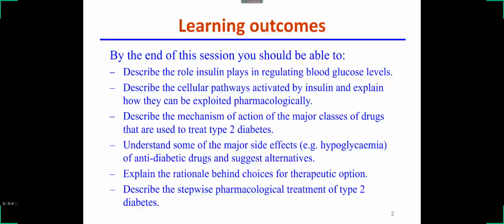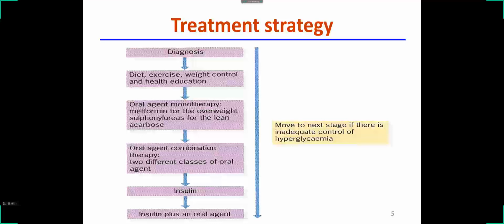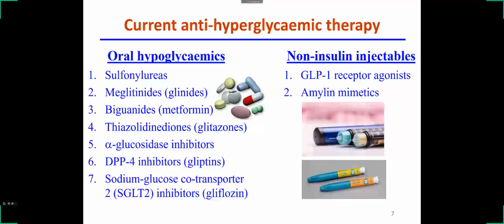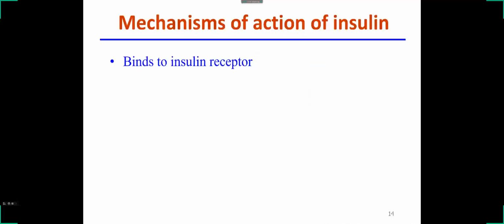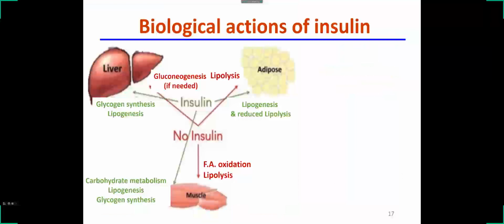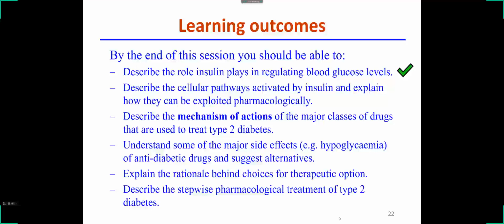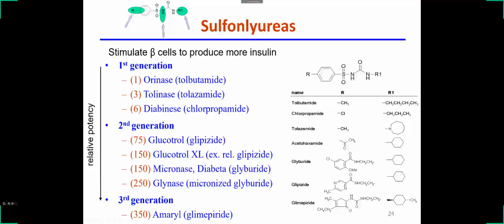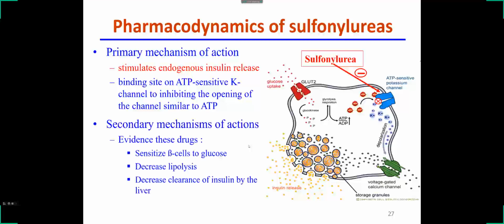SNU303 Lecture 33